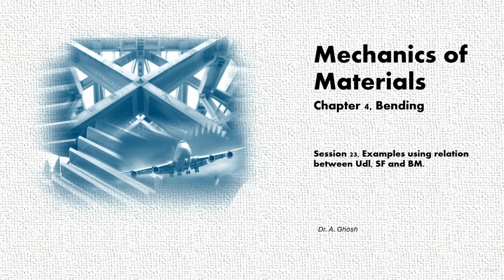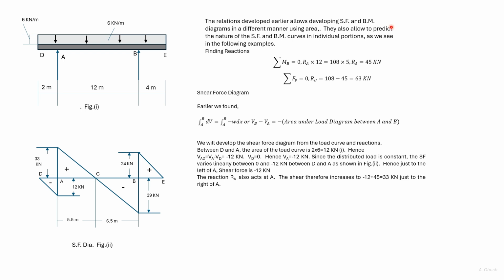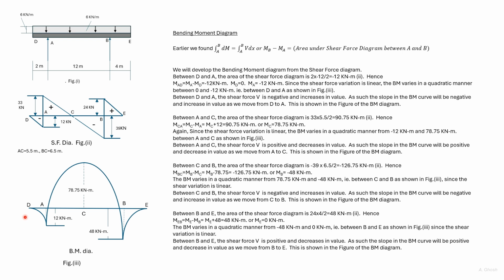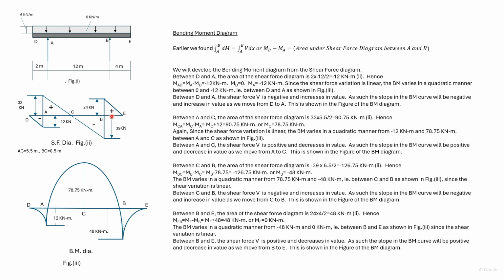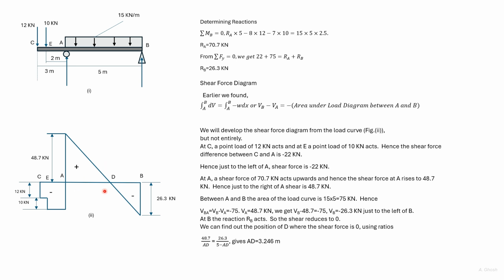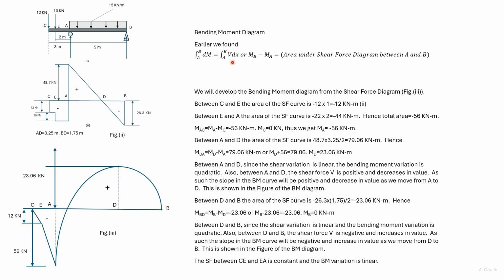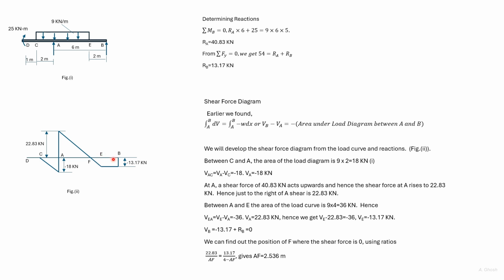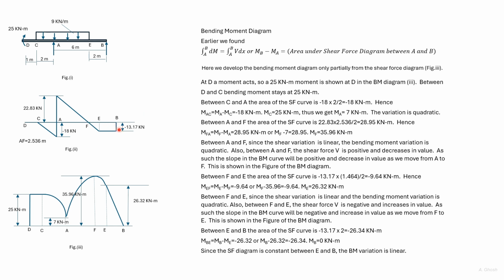Mech. of Materials-Bending-Examples using relation between Udl, SF and BM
Session 23, Examples using relation between uniformly distributed load, shear force and bending moment.
The relation between uniformly distributed load, shear force and bending moment can be used to develop shear force and bending moment diagrams.  The method is different to the procedure of obtaining algebraic expression at sections for portions in the beam with the same pattern of loading.  It involves finding out area in loading and shear force diagrams to plot shear force and bending moment diagrams.  Examples using this method are given.